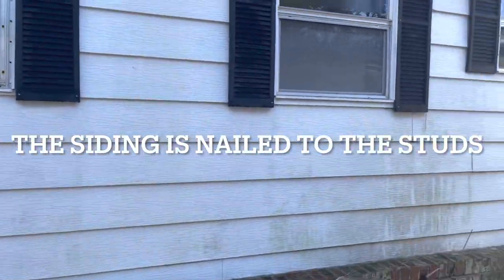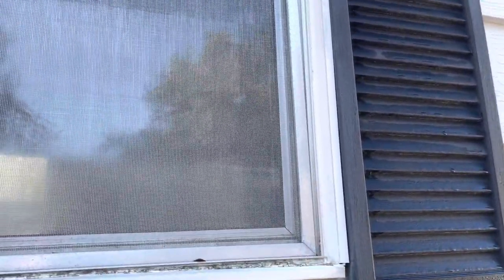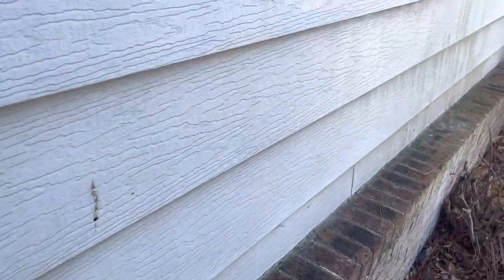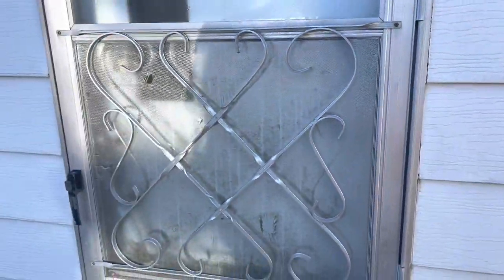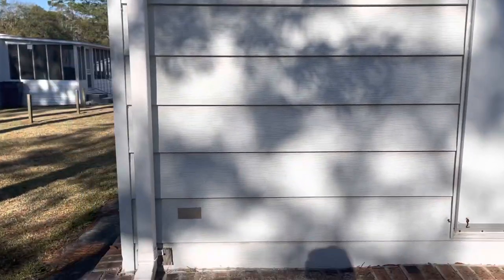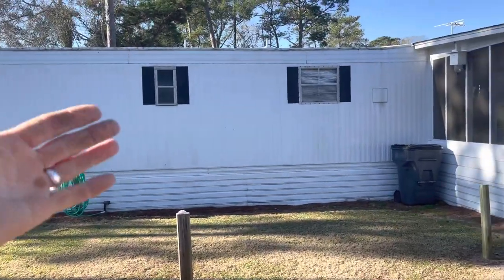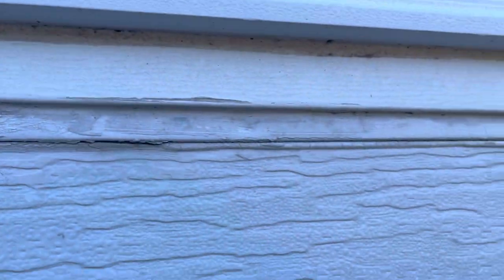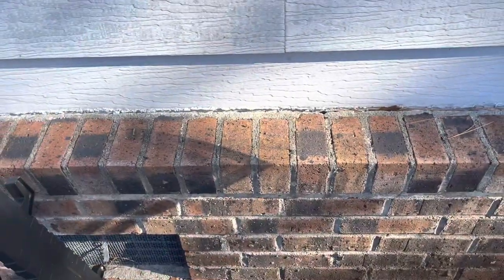Mobile Home Window and siding issues.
Windows can be a problem if the siding is over the window flange.